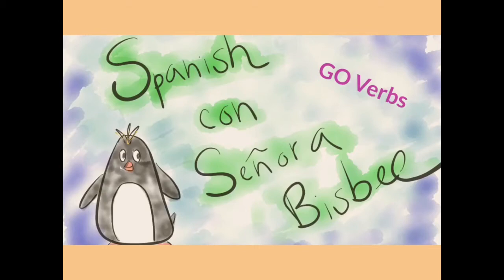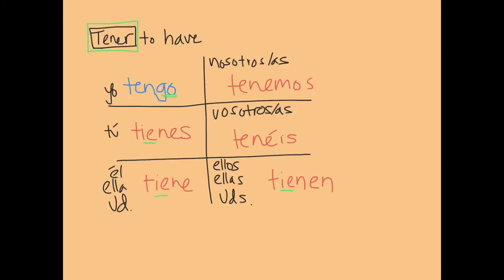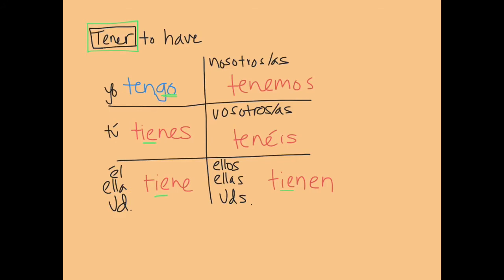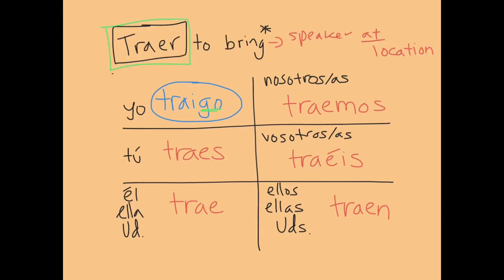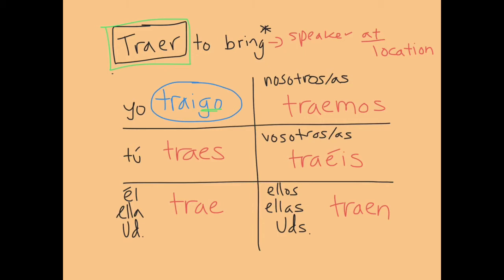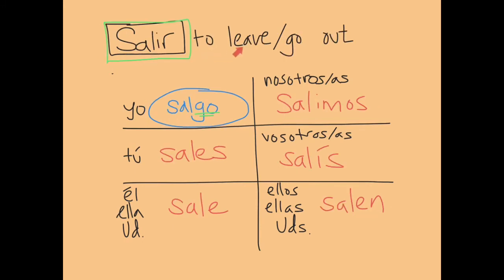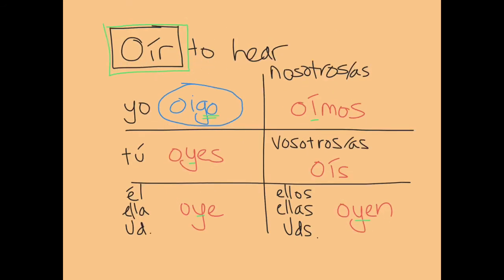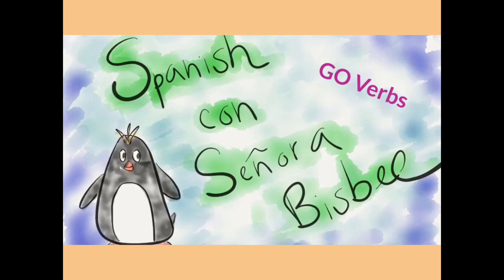Go Verbs in Spanish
This video will expand your knowledge on Spanish present tense verbs by reviewing a special type of irregular verbs, GO verbs. This video goes over the verbs TENER, HACER, PONER, TRAER, SALIR and OÍR.